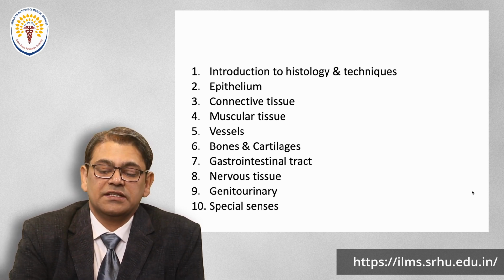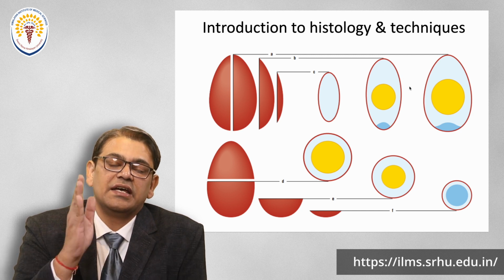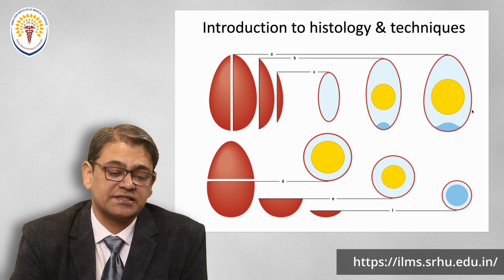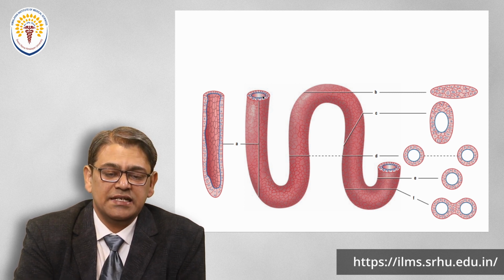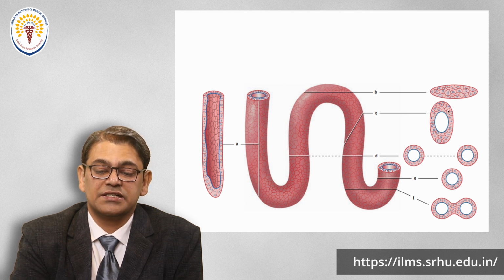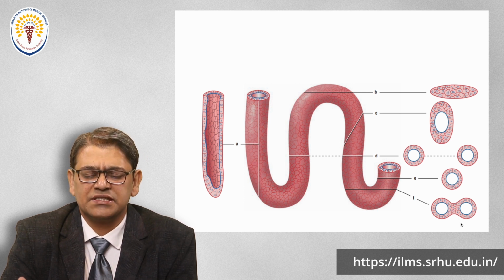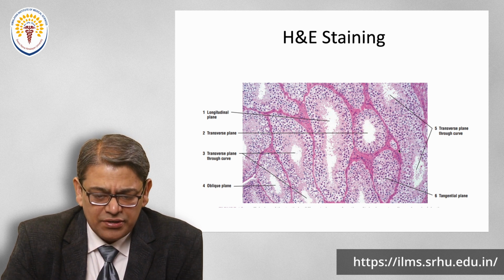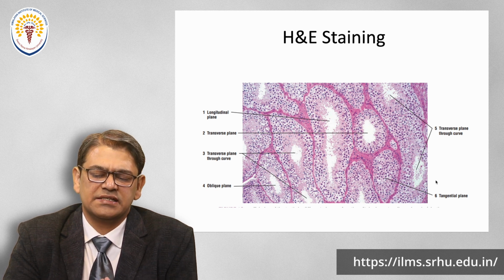Intro to Histology and Techniques || Human Histology || Part - 1 || SRHU Academics